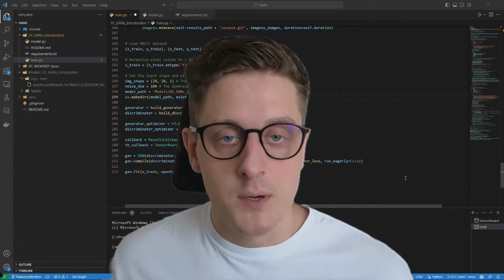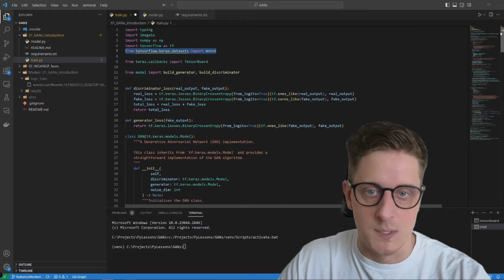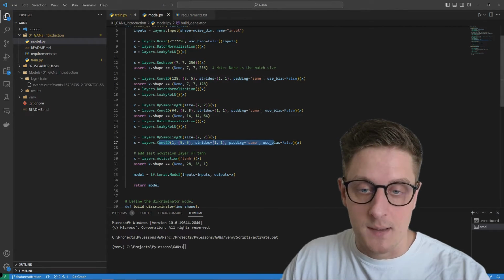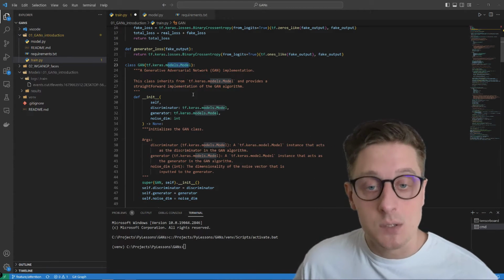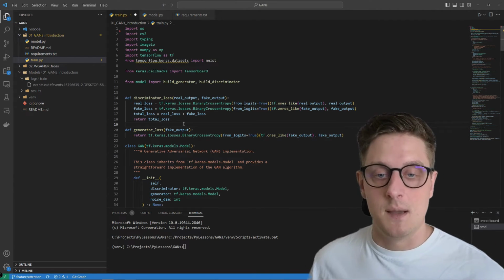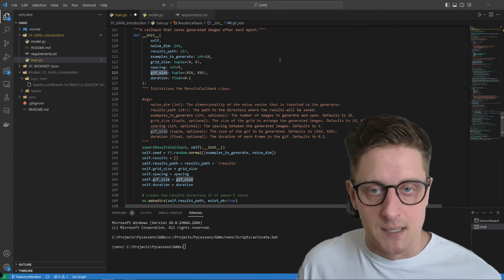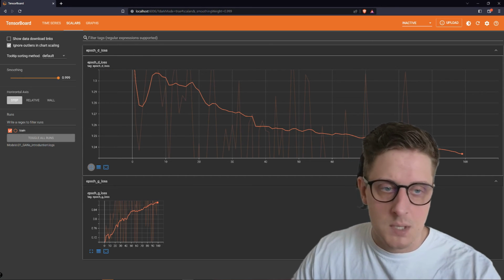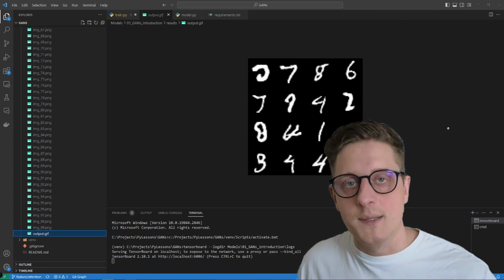Introduction to GANs with TensorFlow | step-by-step guide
In this tutorial, you will learn how to create Generative Adversarial Networks (GANs) in TensorFlow to generate new images using the MNIST digits dataset. Instead of using simple GAN, you will use DCGAN as it provides faster results. You will first load and preprocess the MNIST dataset, define the generator and discriminator models, and then define the loss functions for the generator and discriminator. You will then write a custom TensorFlow model implementation for GAN and train it using a batch of real and generated images. Finally, you will generate new MNIST digits using the trained model. You can use callbacks to track the training process and results.